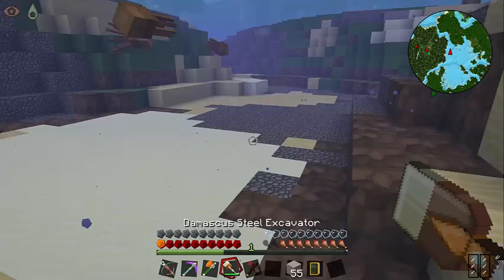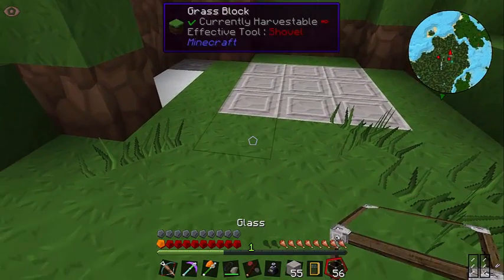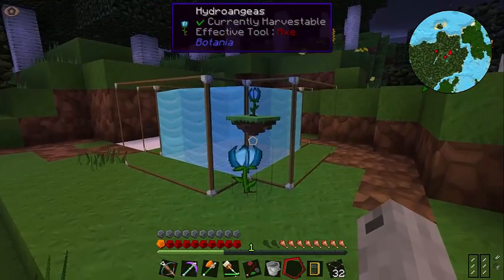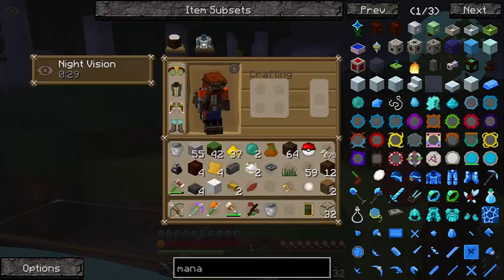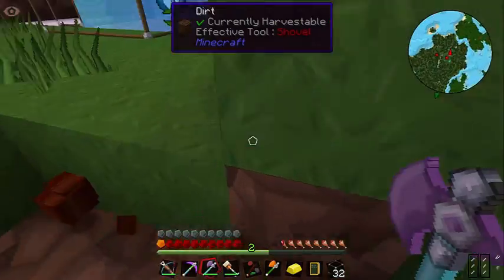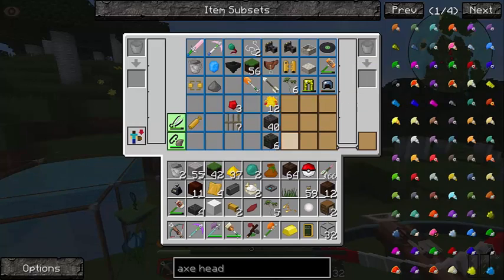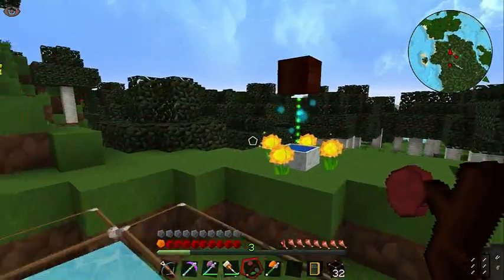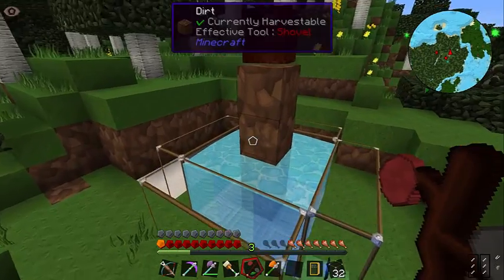MechTech Ep22 - Laying the Foundation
I really appreciate anyone who took the time to watch this video. And check me out on Steam if you want to play together.

Steam - MechanKing